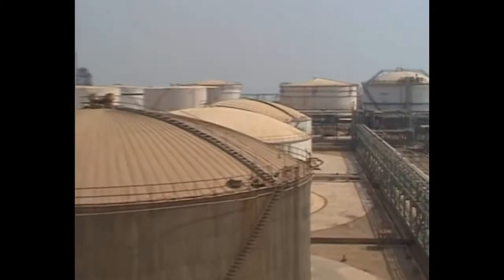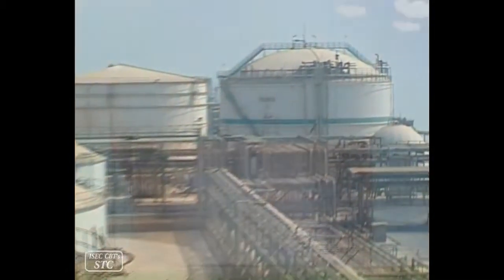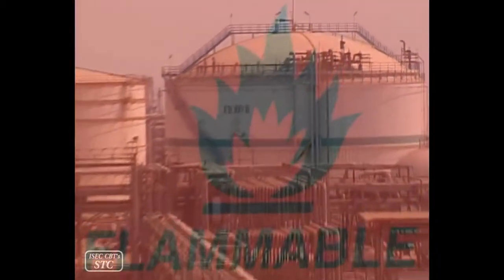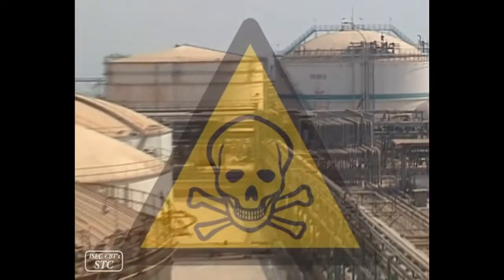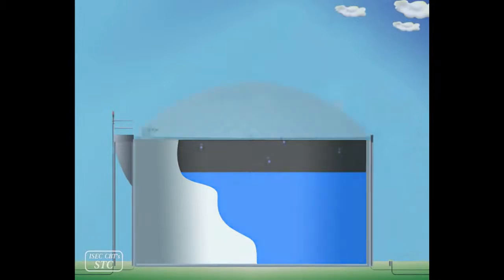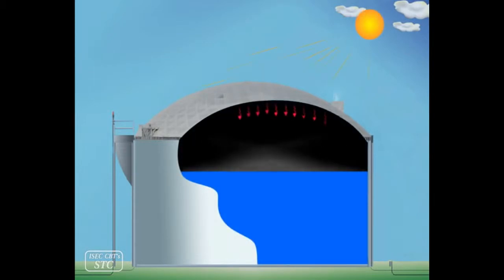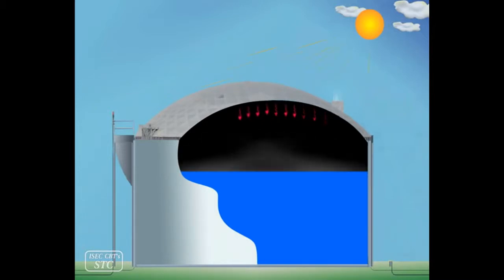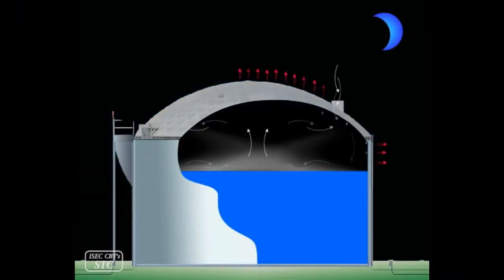Fixed Roof Tank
A fixed roof tank is a type of storage tank, used to store liquids, consisting of a cone-or dome-shaped roof that is permanently affixed to a cylindrical shell. Newer storage tanks are typically fully welded and designed to be both liquid- and vapour-tight. Older tanks, however, are often riveted or bolted and are not vapour tight. A breather valve (pressure-vacuum valve), commonly installed on many fixed roof tanks, allows the tank to operate at a slight internal pressure or vacuum. This valve prevents the release of vapours during very small changes in temperature, barometric pressure, or liquid level. Fixed roof tanks without breather valves will generally be freely vented; thus the emissions from a fixed roof tank can be non-trivial. Gauge hatches, sample wells, float gauges, and roof manholes provide accessibility to these tanks and also act as potential sources of volatile emissions.